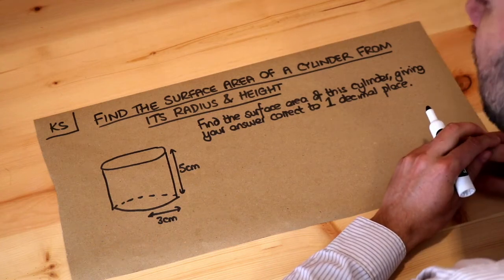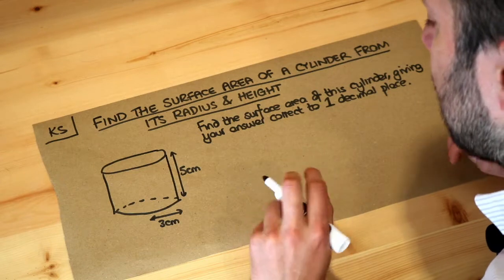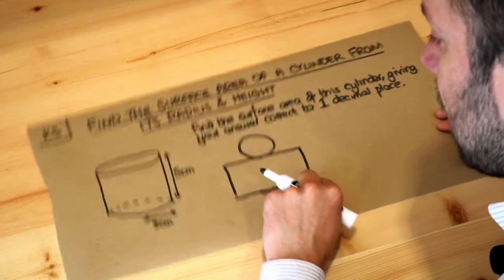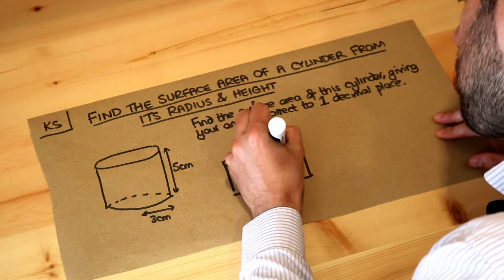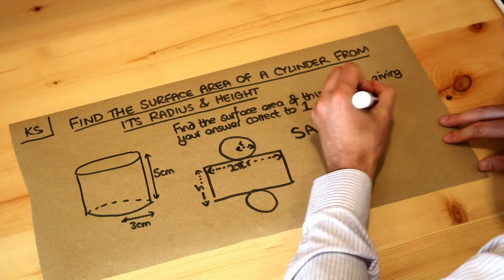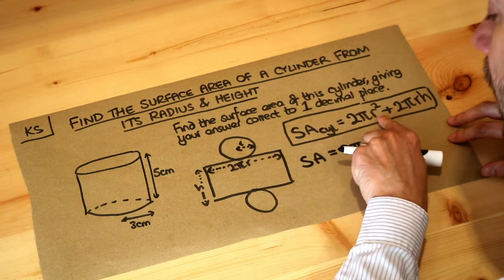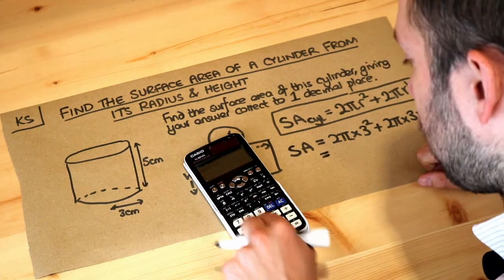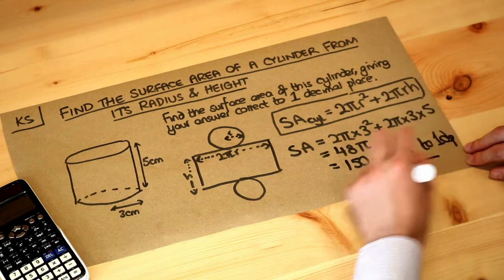Key Skill - Find the surface area of a cylinder from its radius and height.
"Find the surface area of a cylinder from its radius and height."